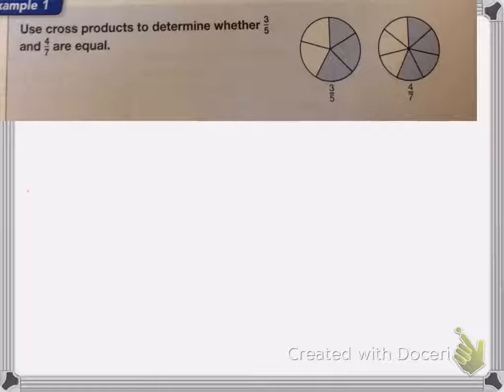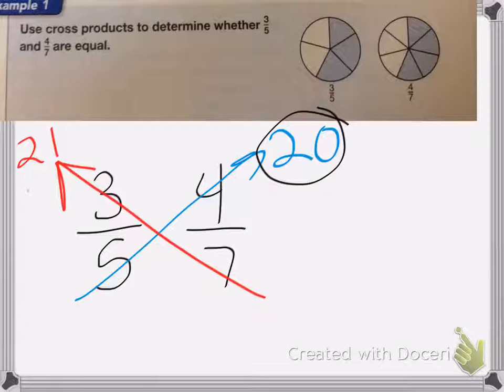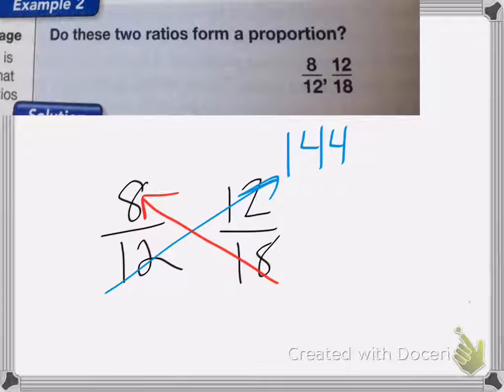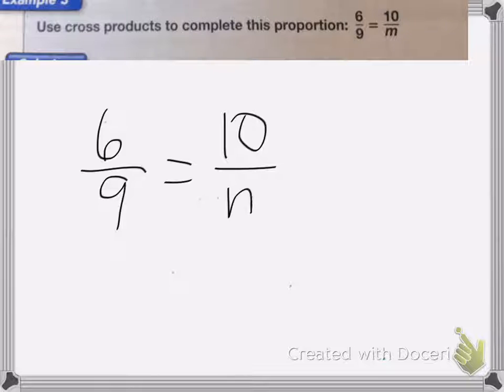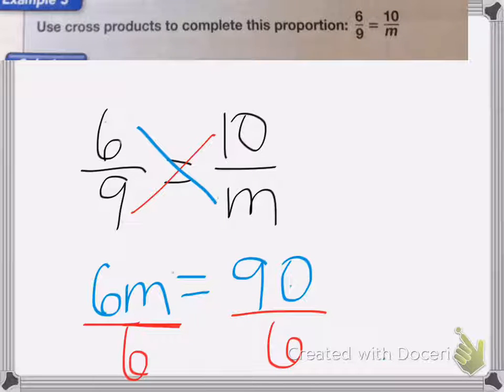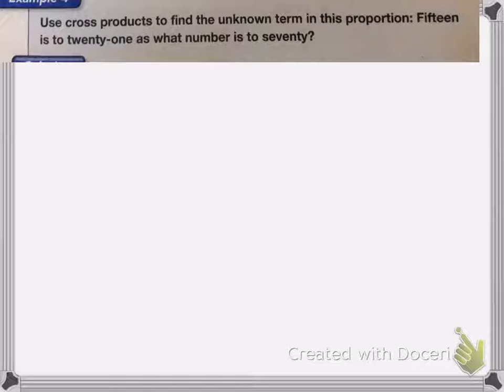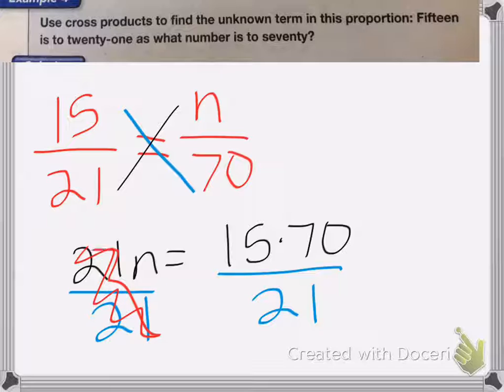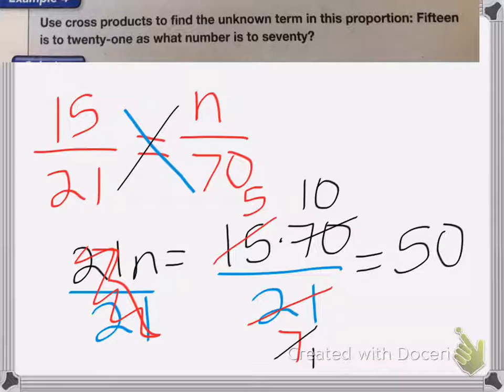Saxon Math Course 1 Lesson 85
Lesson 85
Using Cross Products to Solve Proportions